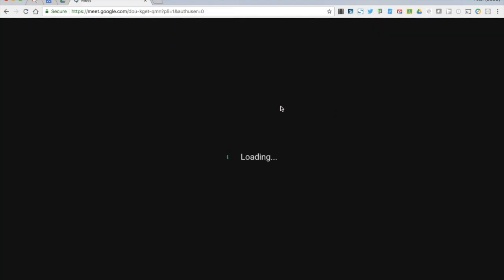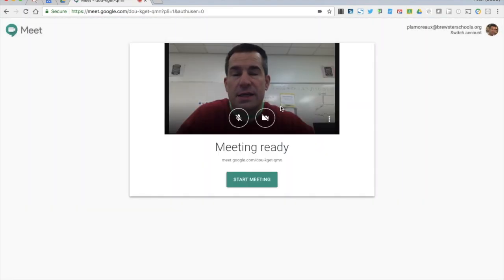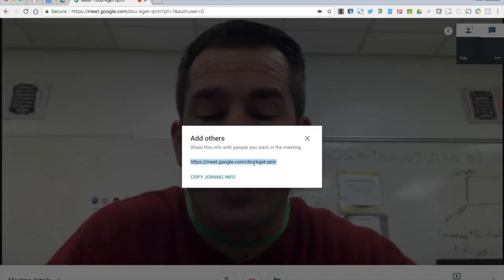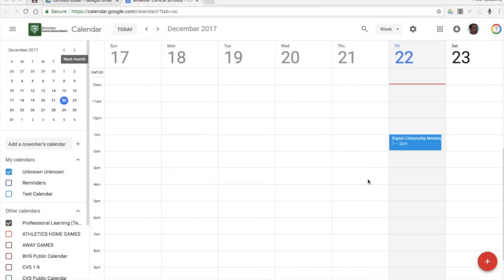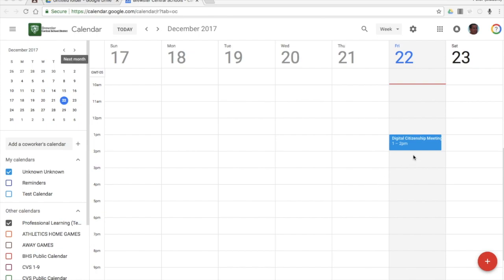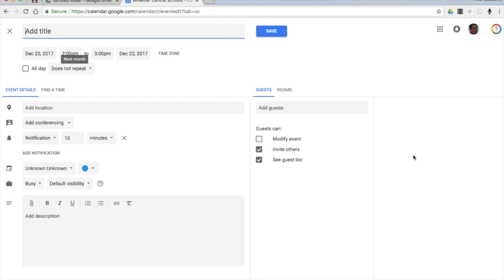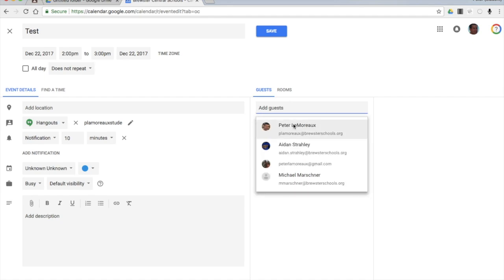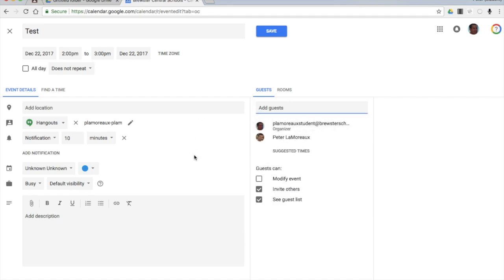Google Meet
Google Meet is a powerful application available to facilitate collaboration via video conferencing.  Meet is a core G Suite application.  The video discusses access to Meet directly or through a calendar event.